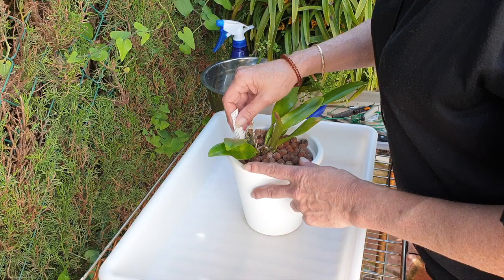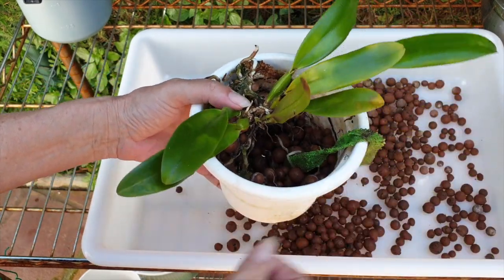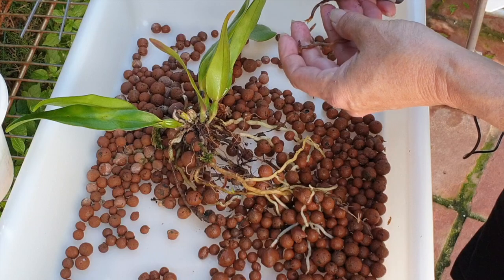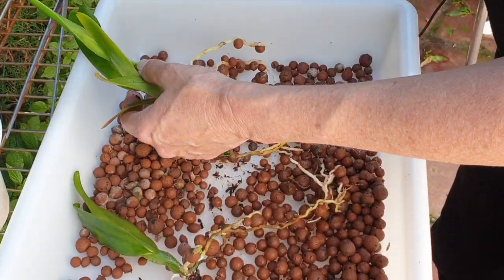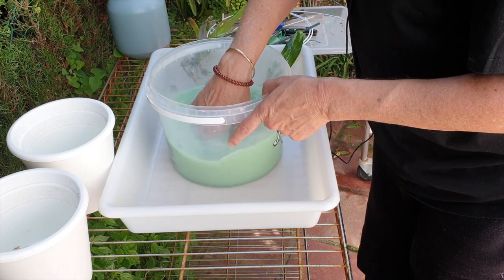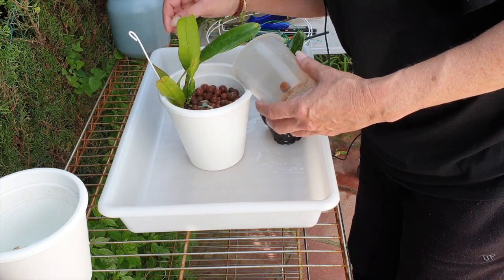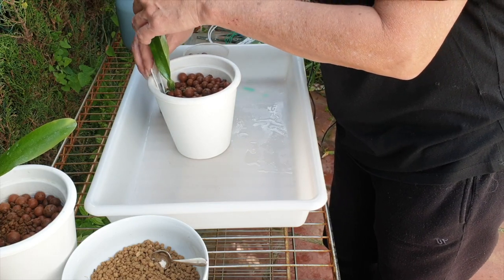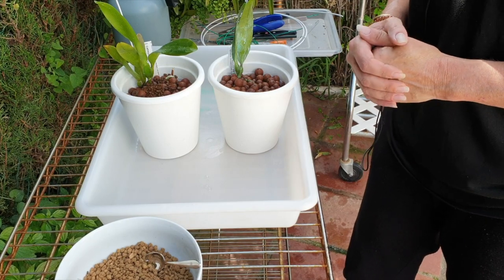Cattleya rex clean up after 3 years in Self-Watering & Leca | Set Up Challenges 🤢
WELL, WELL, WELL, not just 3 holes in the ground providing sources of water. Also, used as an expression of surprise, and much needed insight. This cattleyarex has always been a struggle in the past years, since I received it, but is it the set up? Or, just because it was always plagued with Boisduvalscale ? Or both? Let's find out!
My environment:
Mediterranean climate, hot summers / mild winters
45% - 85% humidity, with regular airflow
                                      Movement of Earth - Aakash Gandhi
Thumbnail / Outro Image:   Bodum.westernscandinavia.org
Orchid growing supplies:
                                  Moss, Perlite,
                                  Seramis, Akadama
                                  150 Winter, RO Water and KelpMax only